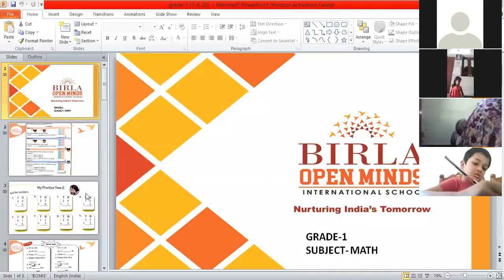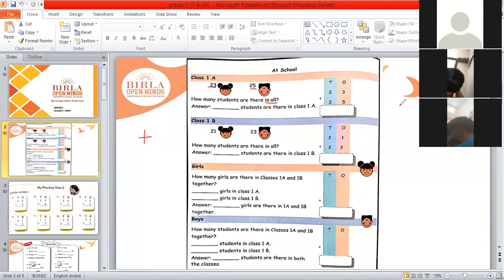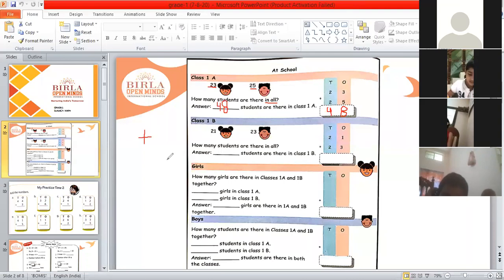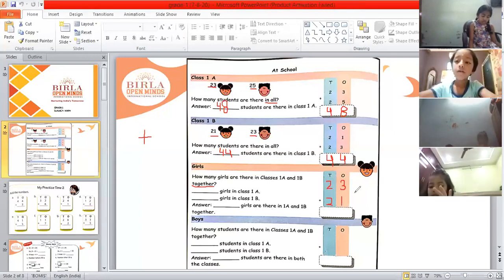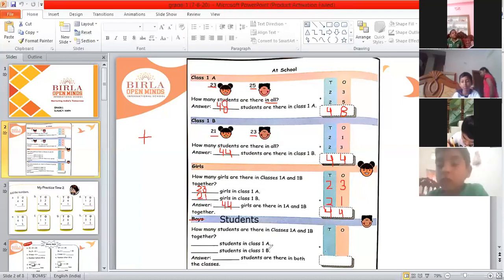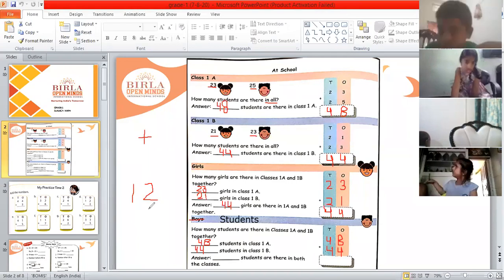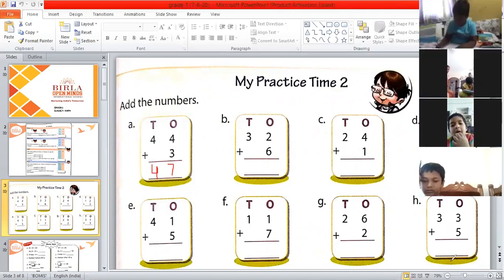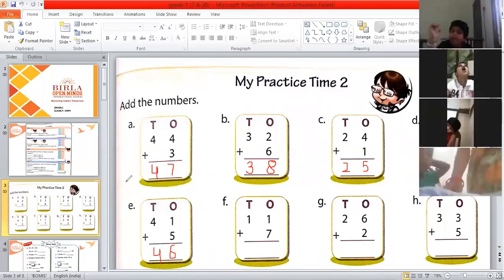GRADE-1 Adding a 2-digit number with a 2-digit number (7-8-20)